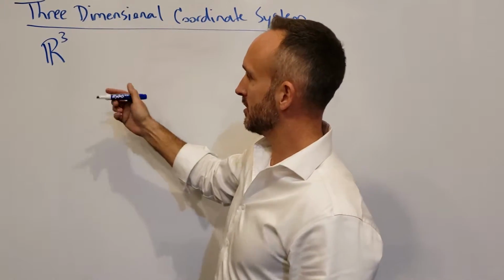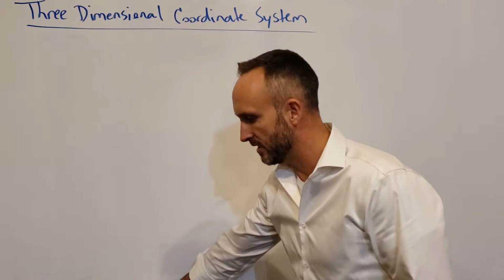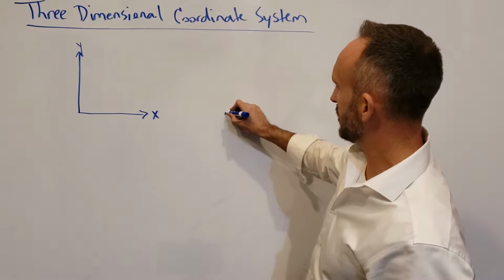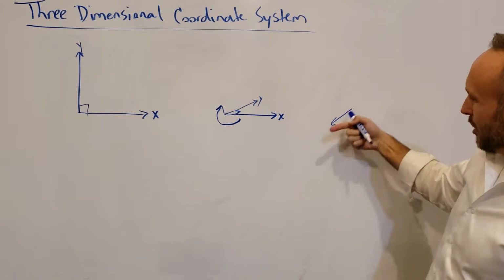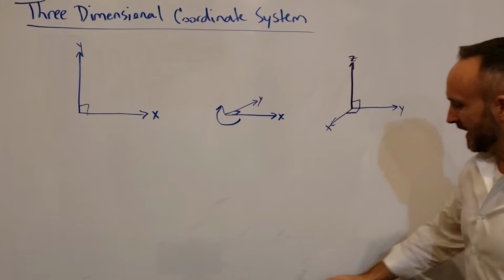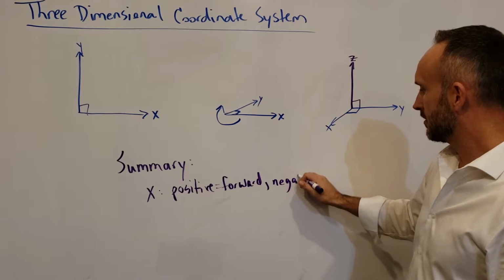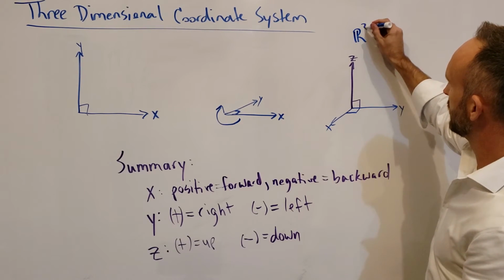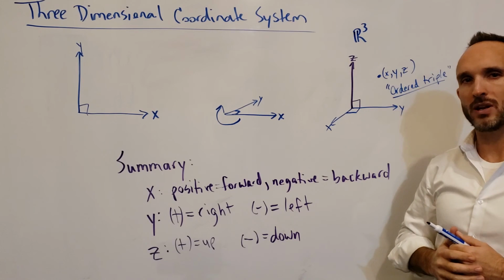Three Dimensional Coordinate System